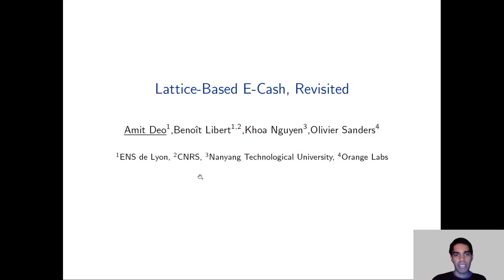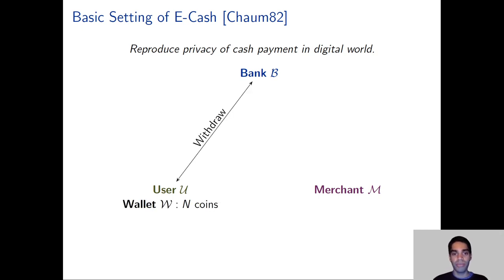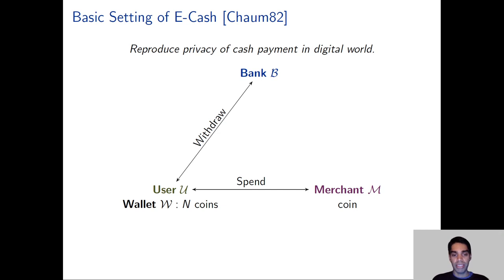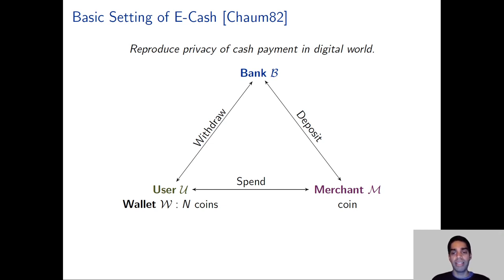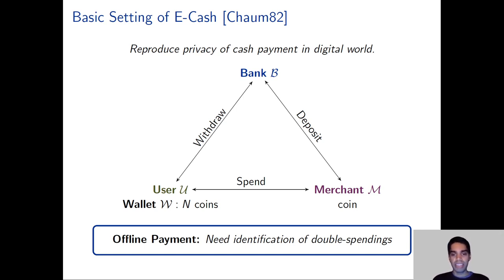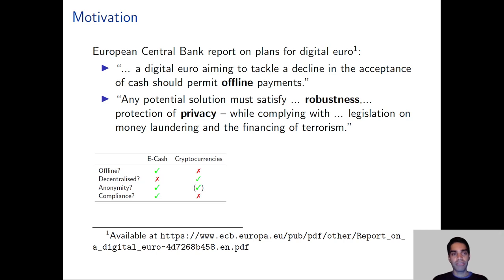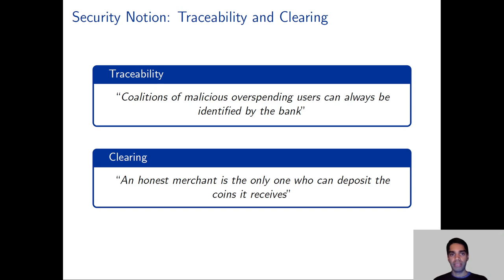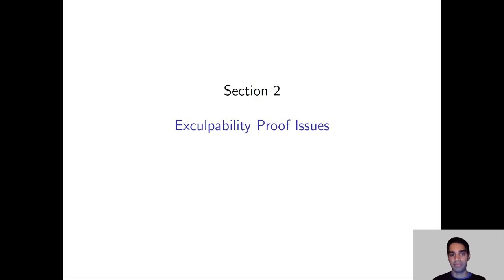Lattice-Based E-Cash, Revisited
Paper by Amit Deo, Benoît Libert, Khoa Nguyen, Olivier Sanders presented at Asiacrypt 2020